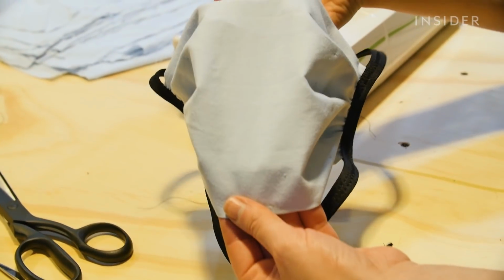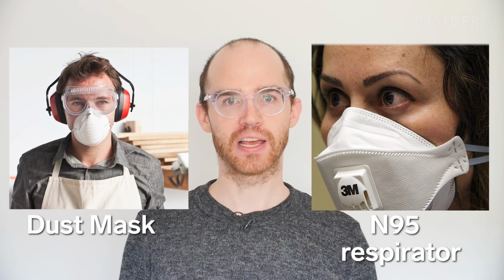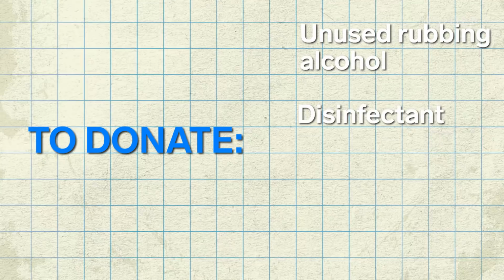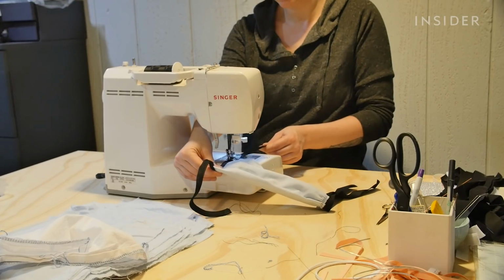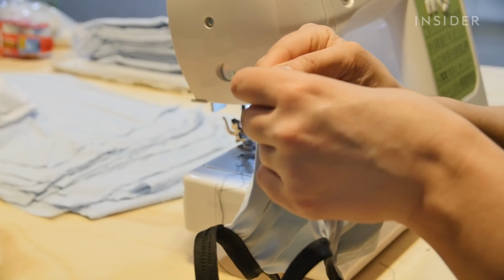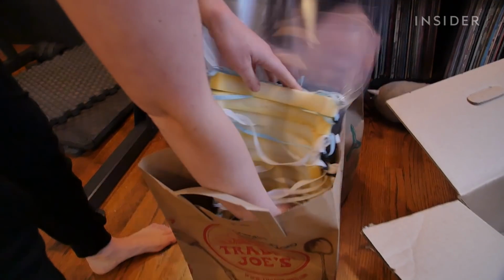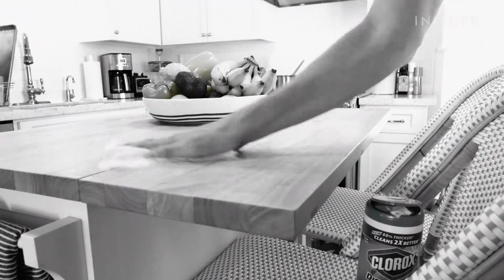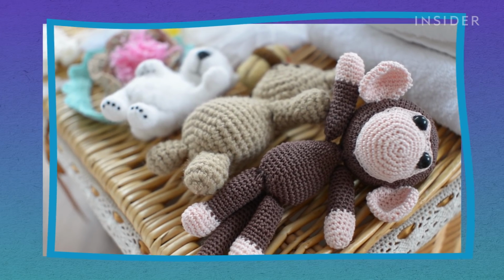How To Help Hospitals Right Now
Lots of hospitals are in desperate need of personal protective equipment right now, which has sparked a "sew down the curve" movement. But can hospitals even use homemade masks? And if you can't sew, are there other things you can do instead?